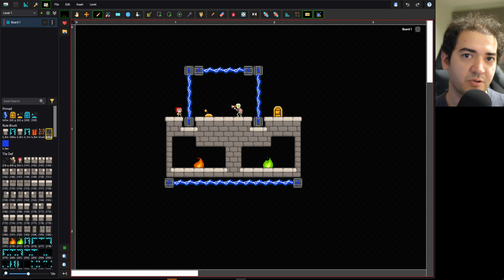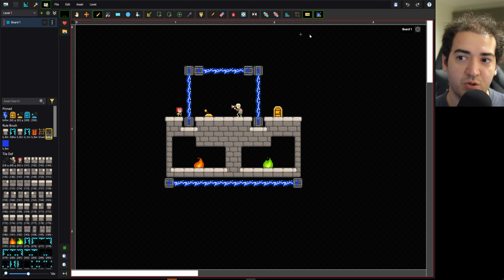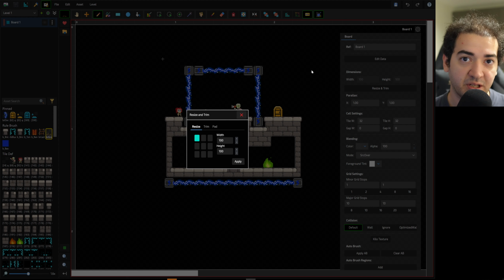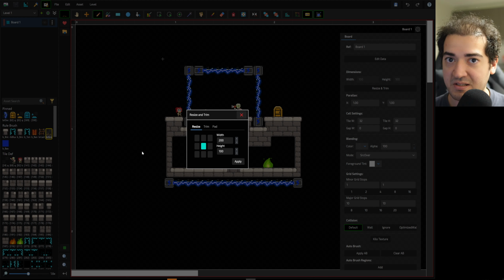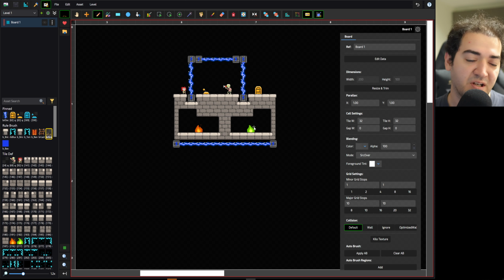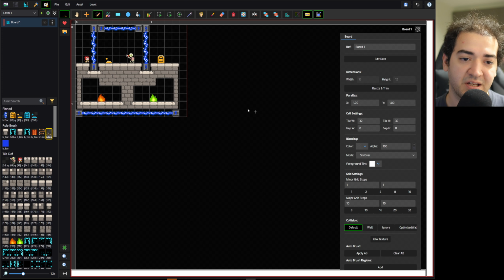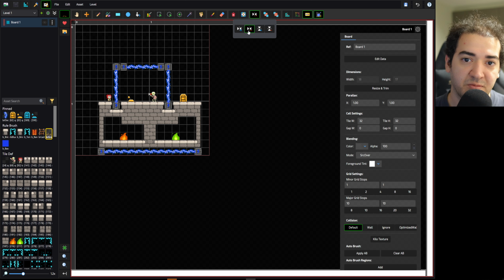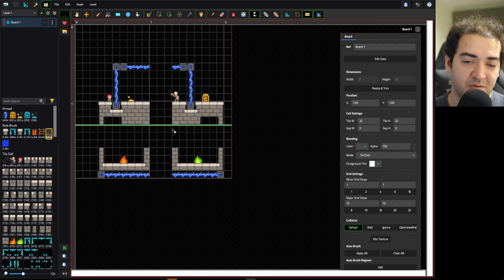Ed: Resizing and Trimming Boards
Ed is the world's fastest tile level editor, supporting giant level sizes, exporting to JSON, Unity export, animations, rule brushes, layered drawing and much more.

In this video, we discuss how to resize, trim and pad boards (tile grids) as well as adding rows and columns at arbitrary locations.